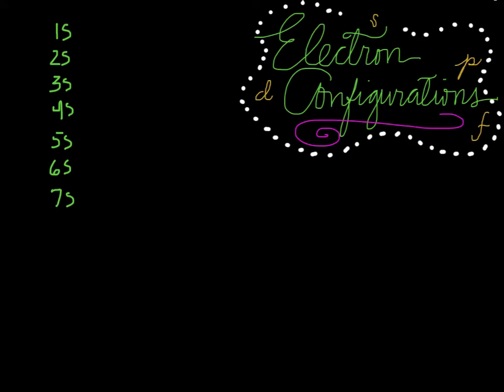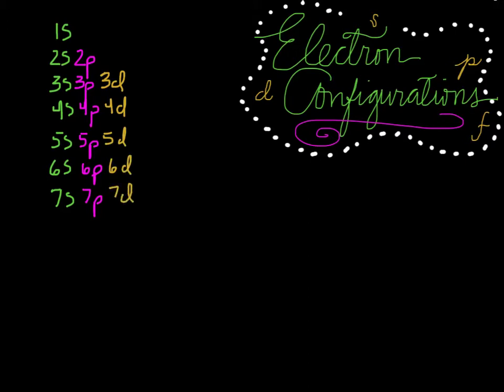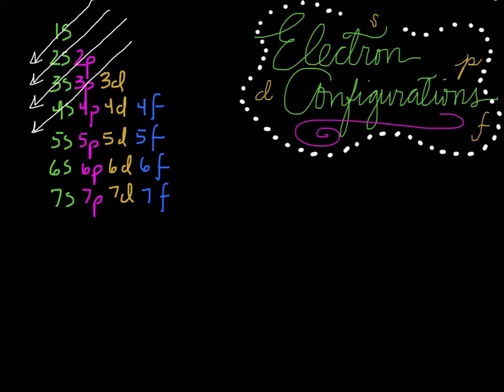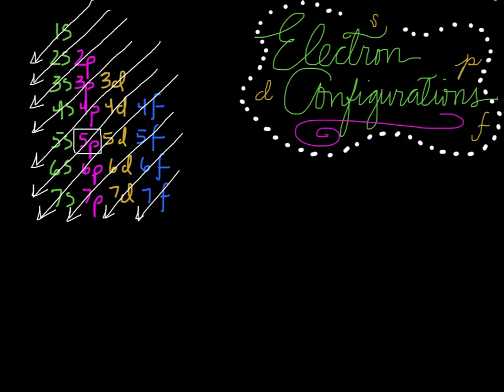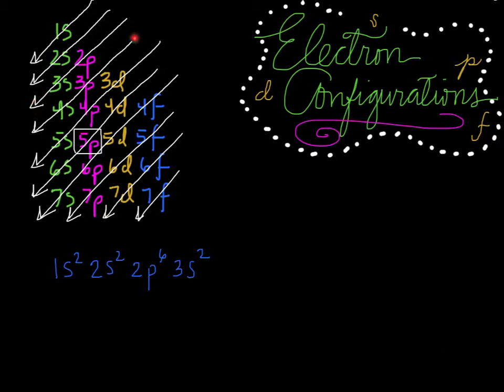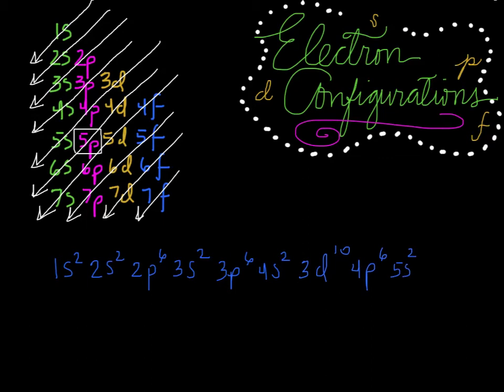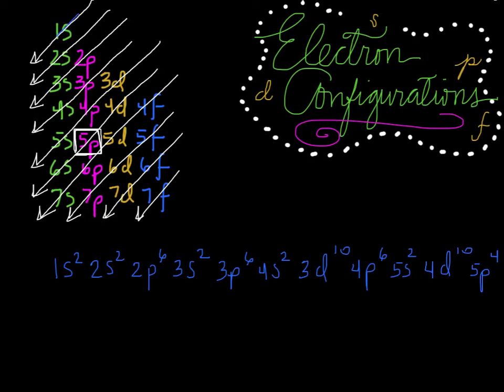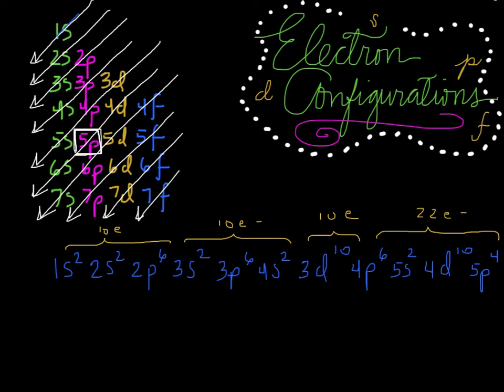Writing Electron Configurations